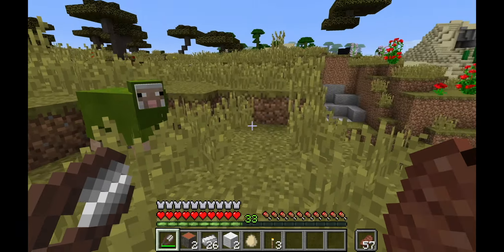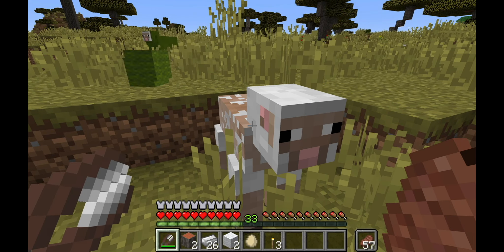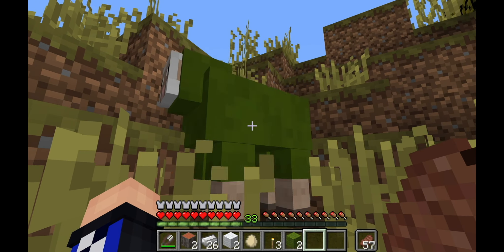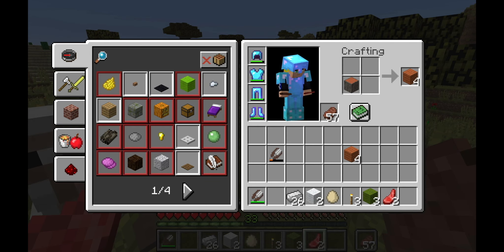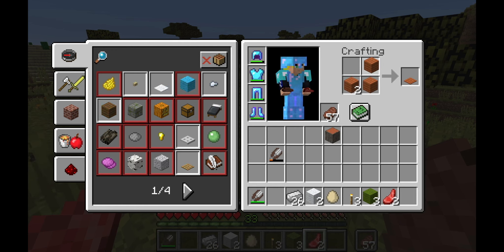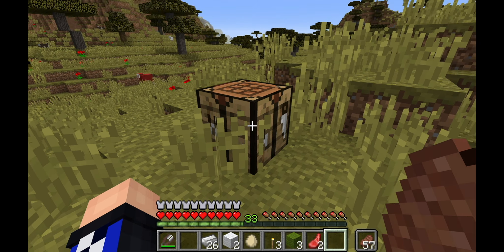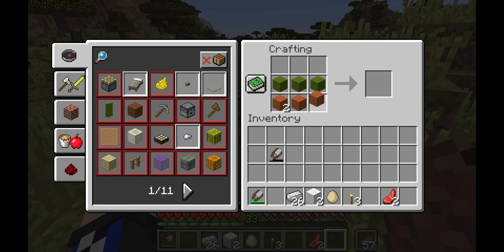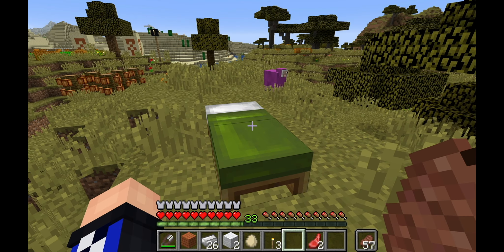Minecraft Tutorial on how to make a bed in Minecraft - Minecraft Guide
This Minecraft Tutorial will show you how to make a bed in Minecraft.*** Here is a links to my Minecraft book collection

Video Timeline:
0:45 Divemining instructions
1:54 Divemining precautions
2:31 Tips for cave mining
2:54 Multiplying diamonds mined

In this Minecraft Guide Dallin goes over the items you need in order to make a bed and how to get them. This video also briefly shows how to dye wool or sheep.